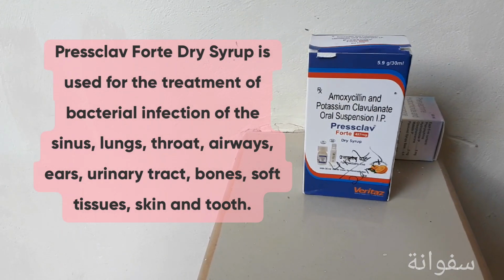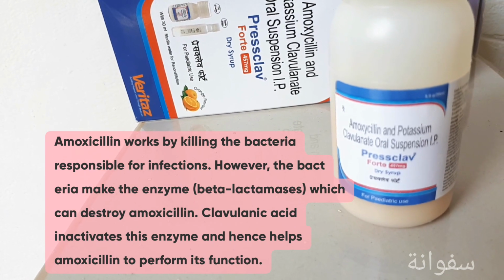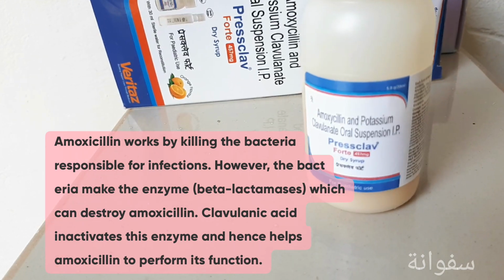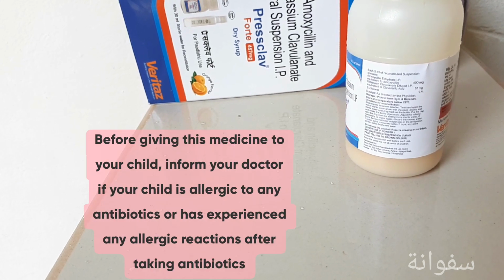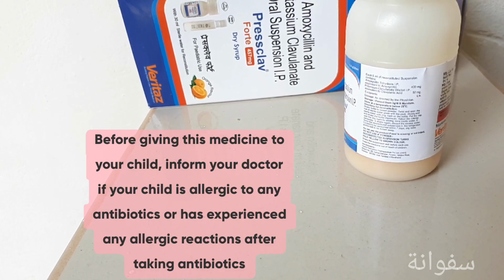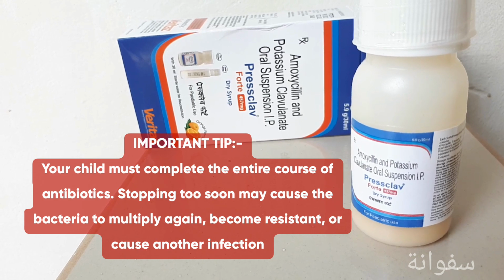PresClav Forte dry syrup Contents , uses, Important tip ( Children's syrup)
💊This video is meant for Education purposes only and does not replace a consultation with your doctor.